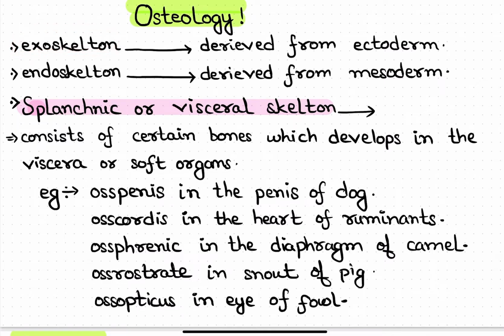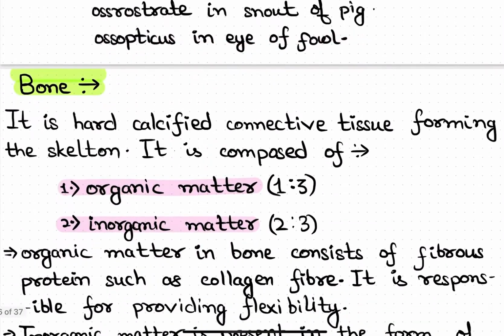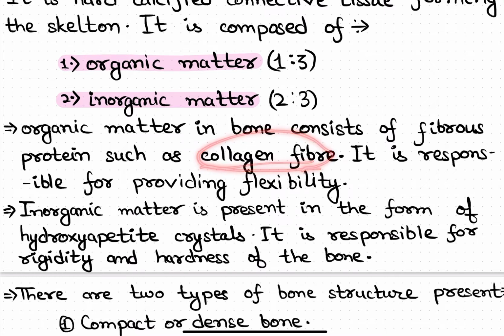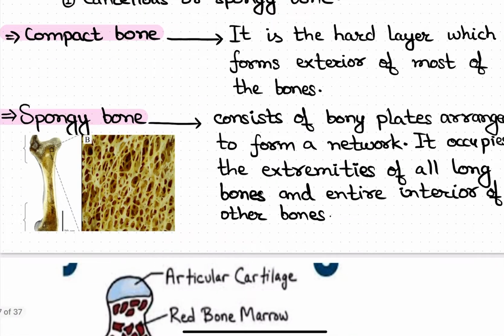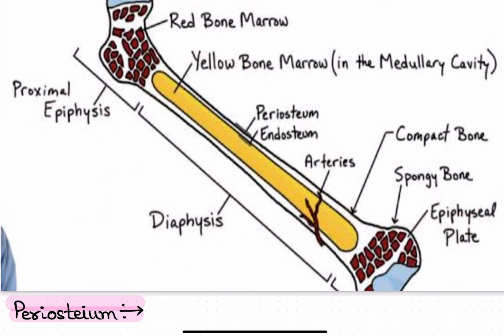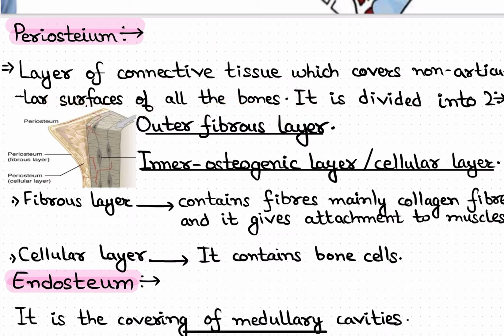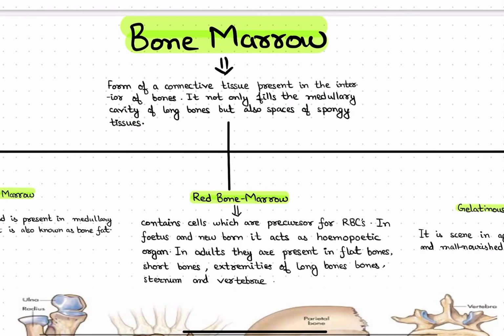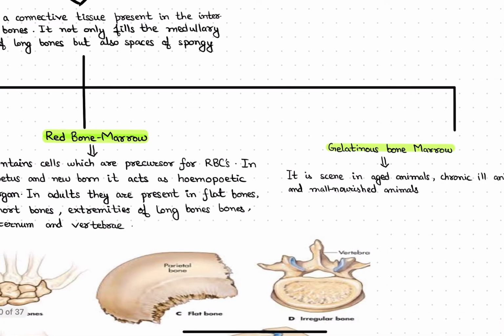OSTEOLOGY LECTURE 1 ( bone , bone structure and bone marrow)